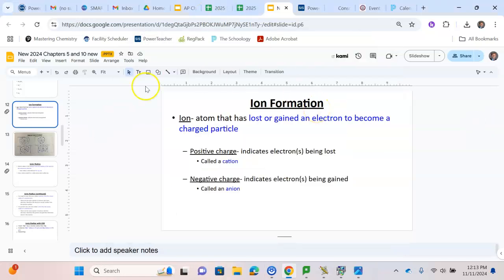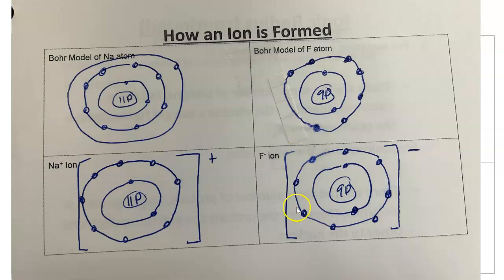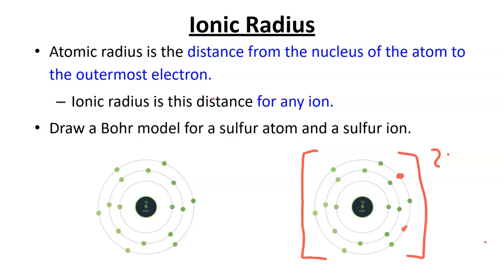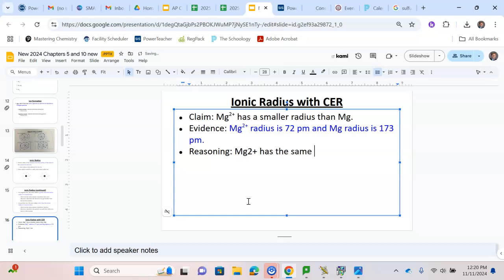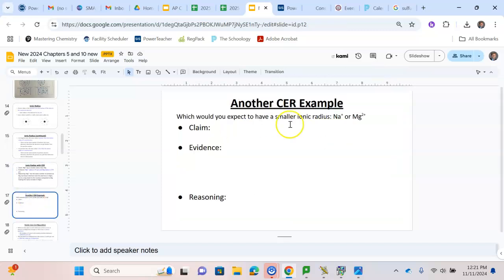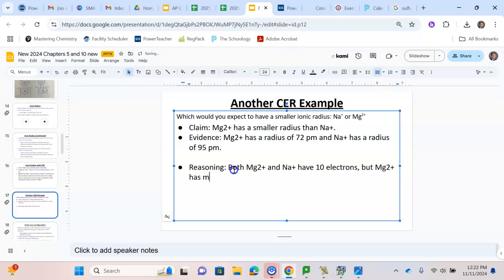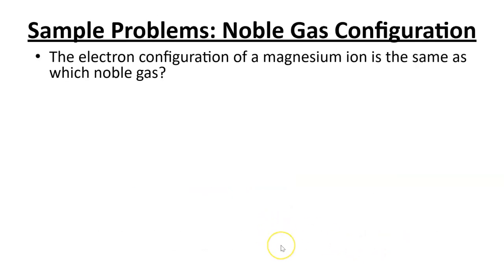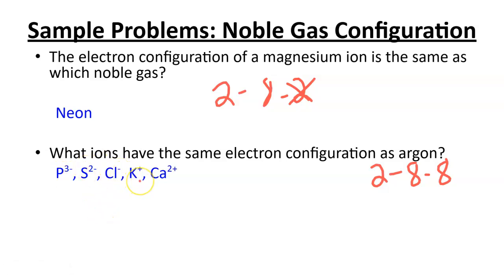Lecture 5.2 How Ions Form